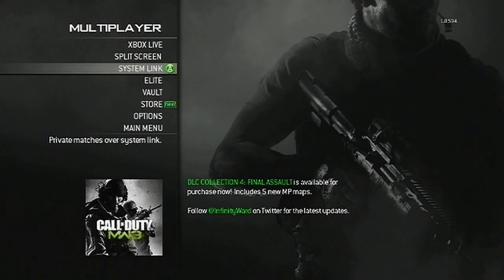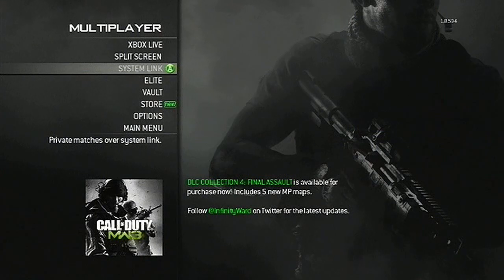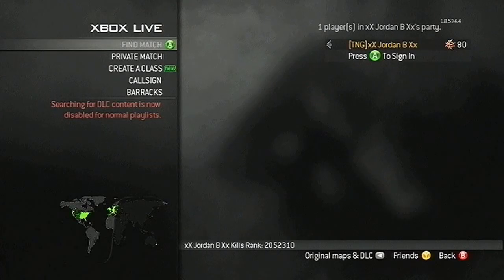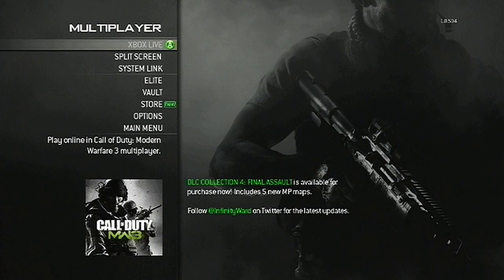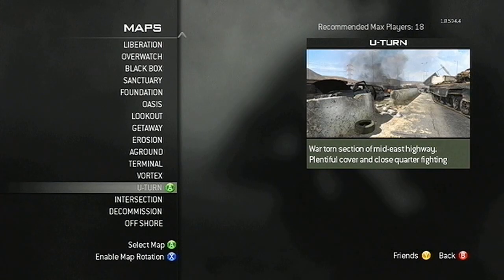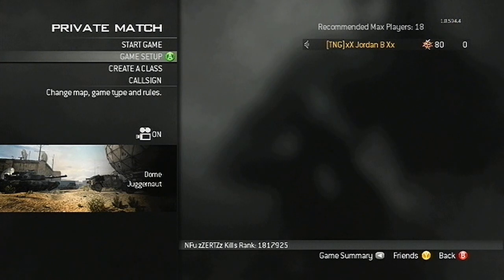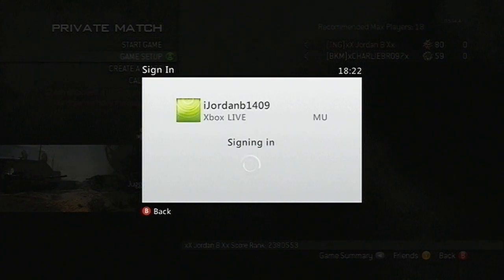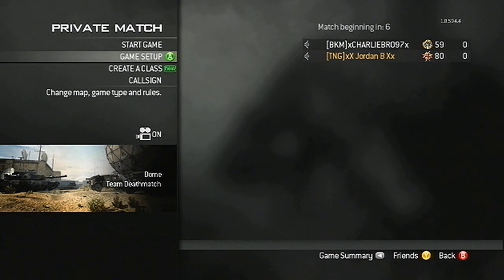MW3 Glitches - Juggernaut + Team Juggernaut Gamemode In Public Matches